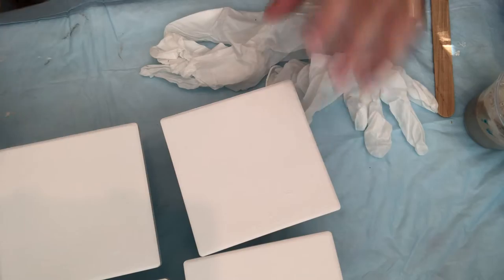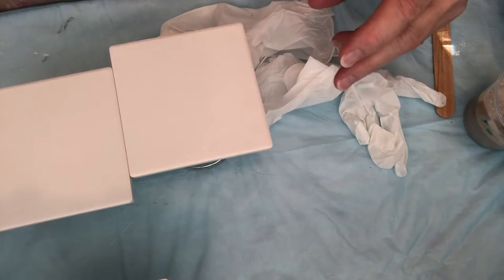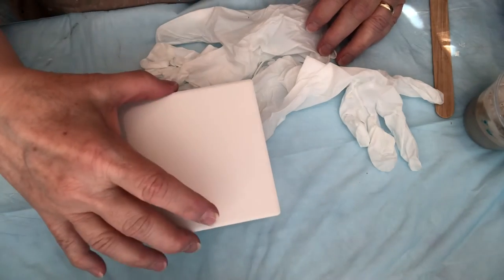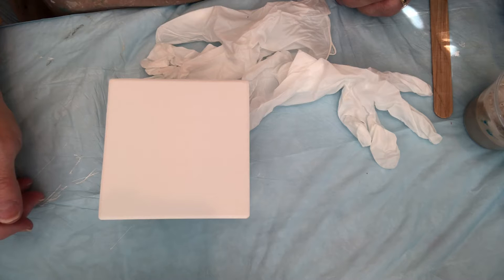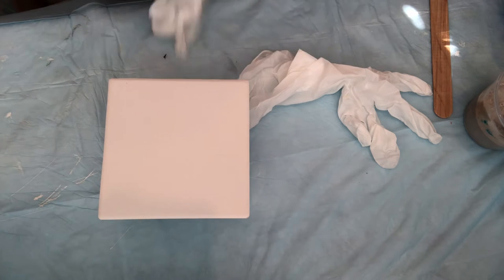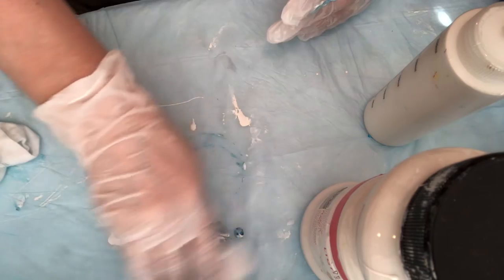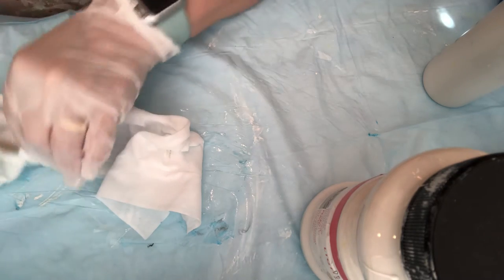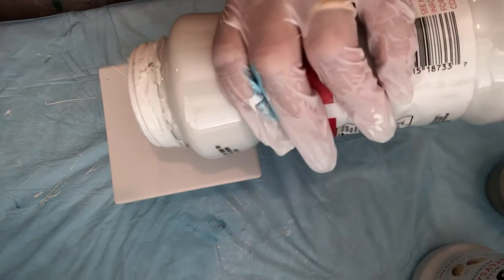#165 Coasters in Blue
My recipe is given here plus other goodies…Movies I’m in “Pain and Gain”  “Rescue Me”  “Rough Winds”  which includes one of my songs in the movie called “When Night Falls” Songs by jenise and Music by Jenise Brown and new old songs titled “Singer Songwriter” and books I’ve written “Paralyzed with Fear” and “Victoria”